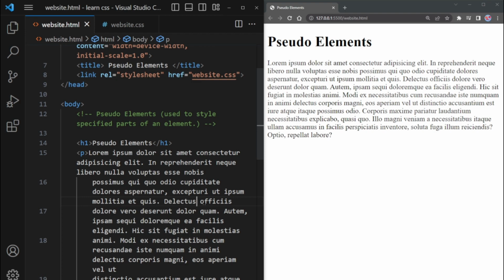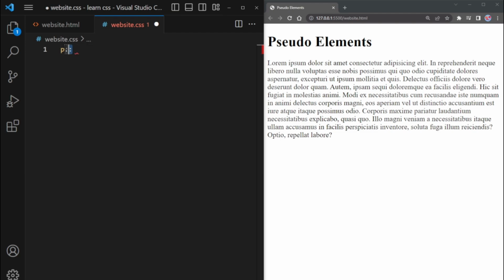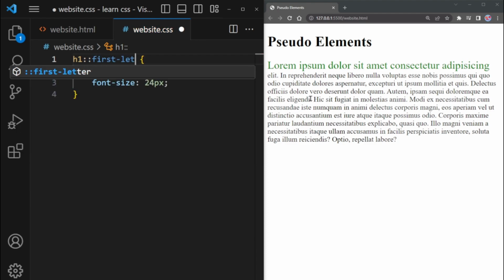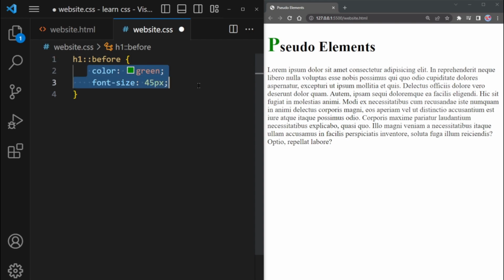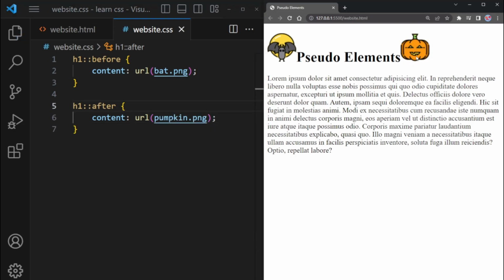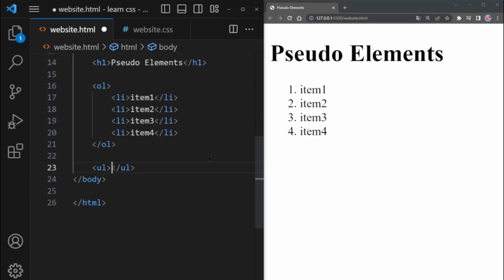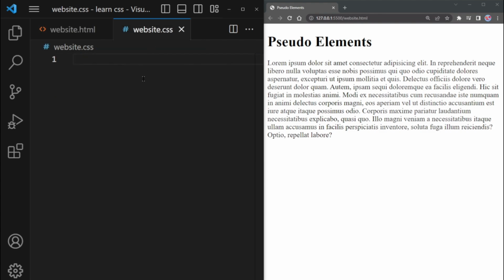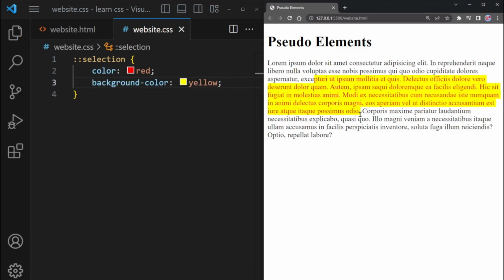CSS Pseudo Elements - CSS Crash Course for Beginners - Part 12